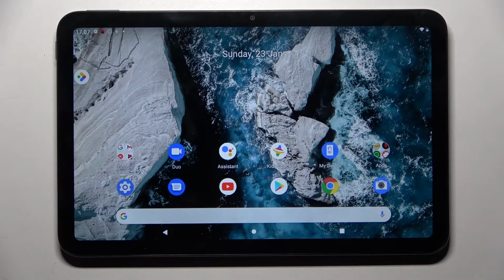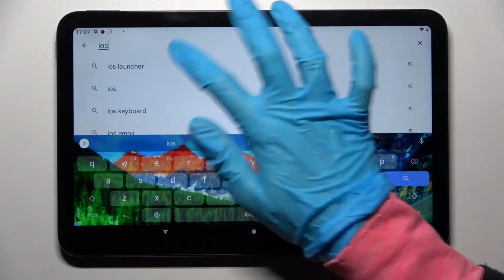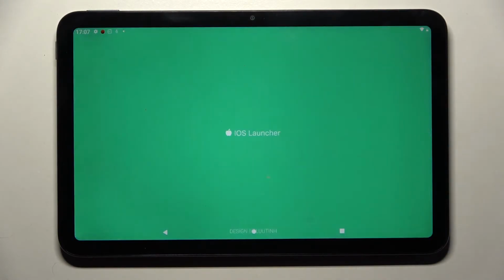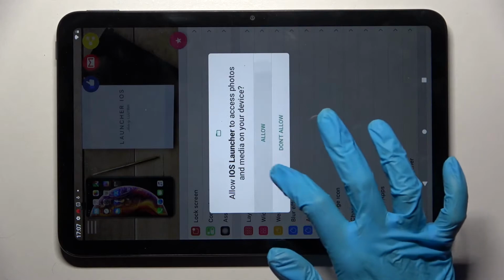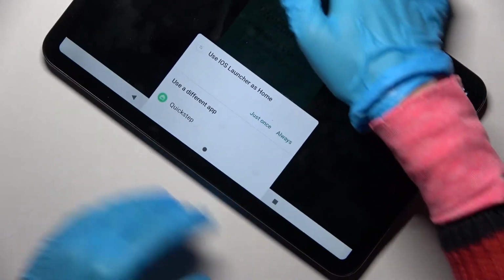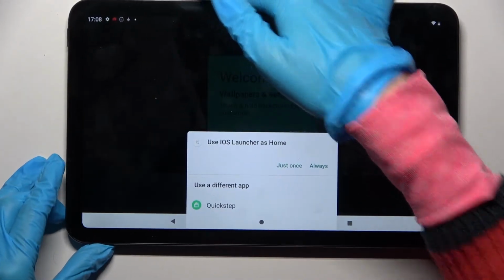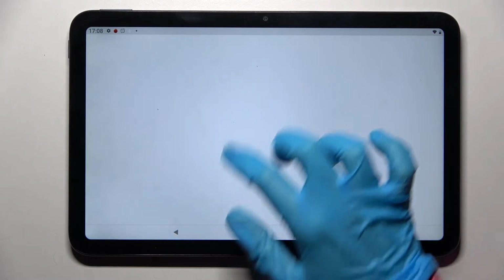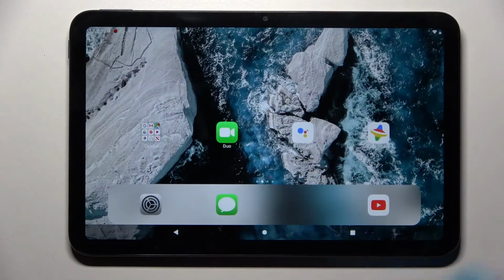How to Get iOS Launcher in NOKIA T20 – Download iOS Launcher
Would you like to know how to download and install the iOS launcher for Samsung Galaxy Tab S7? Take a look at the guide and get an iOS menu on your Samsung tablet. If you prefer the apple menu over the android menu, then you have to watch the above tutorial. In just a few simple steps, we'll show you how to change it.

How to Get iOS Launcher in NOKIA T20? How to apply iOS Launcher in NOKIA T20? How to install iOS Launcher in NOKIA T20? How to apply Apple Layout in NOKIA T20? How to get iOS Launcher on Android System in NOKIA T20? How to Download iOS Launcher in NOKIA T20?